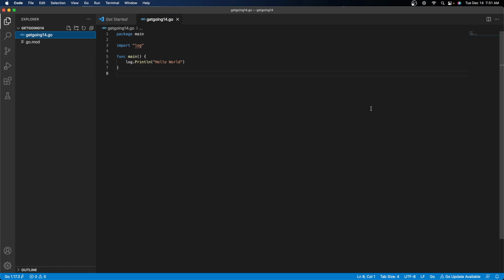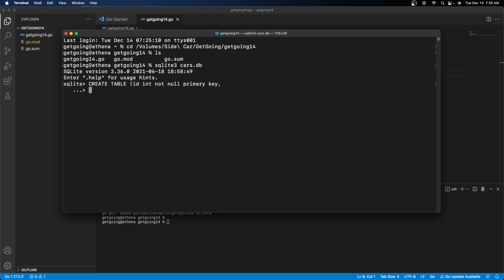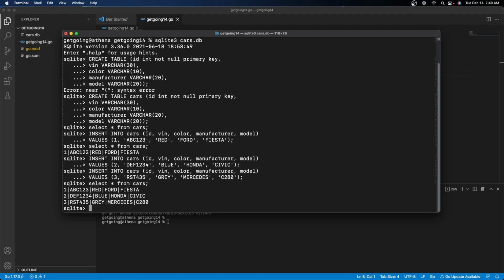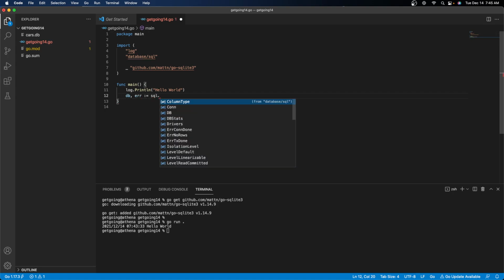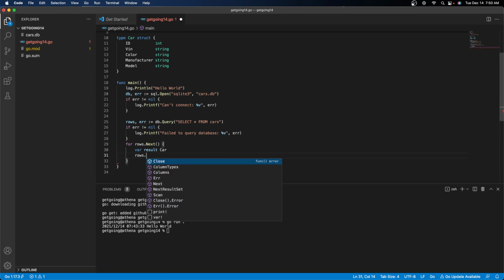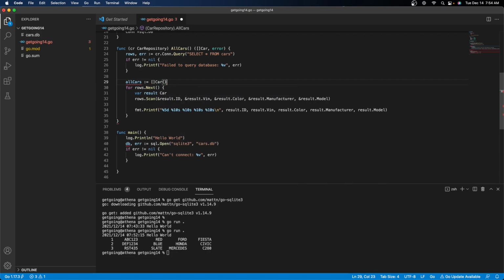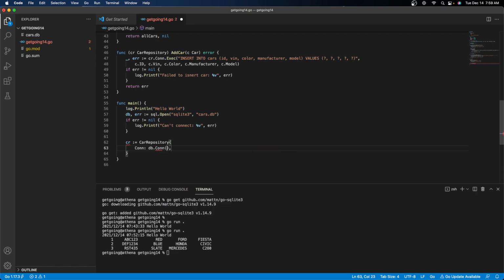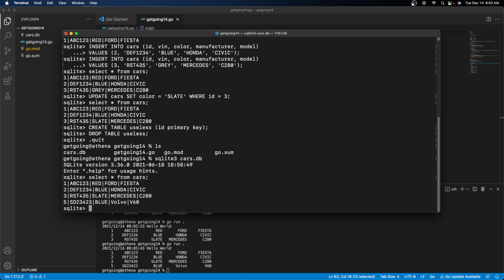Get Going Databases (14)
Quickly go over Golang Sql database support using SQLite3.  A quick overview of SQLite and a mad code dash to get it into a useful program.  Probably could have explained some stuff better.